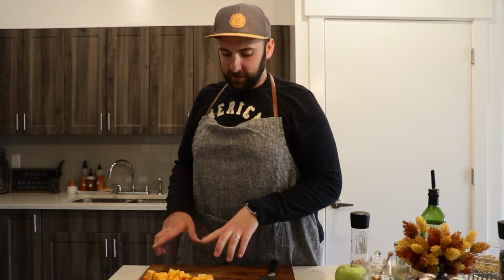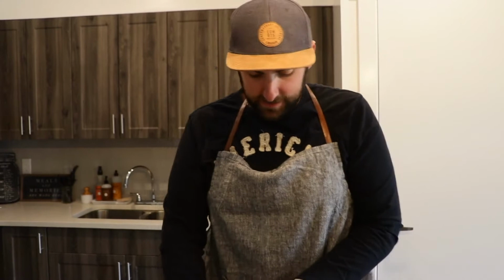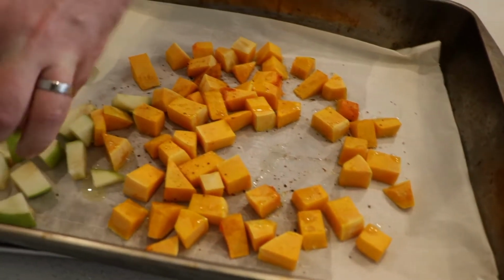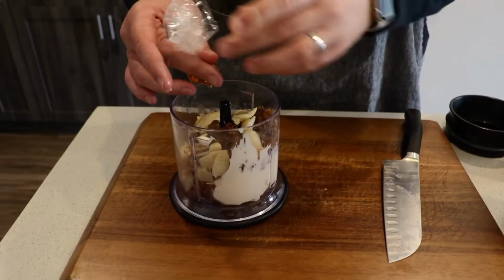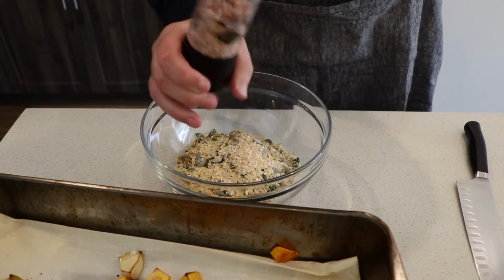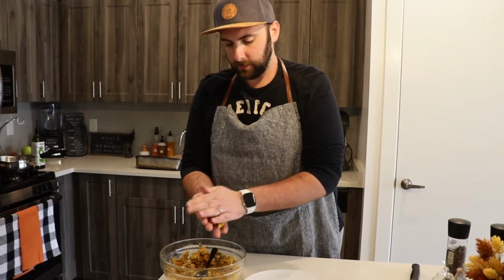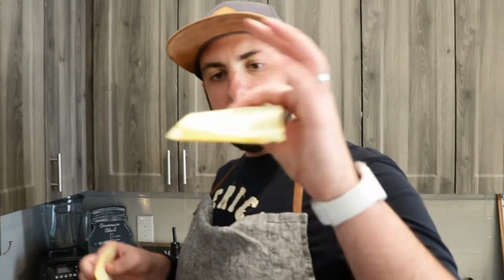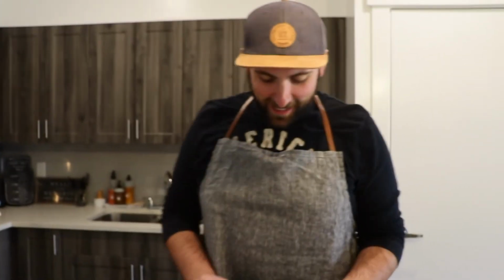The Best and Yummy Fall Butternut Squash Apple Burger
Hey Y’all, Welcome to Bubba’s Cooking!!!
In today’s video, I have a delicious fall recipe for you!

Recipe: Butternut-Squash Apple Burger
Ingredients (instruction at the bottom)
2 cups cooked wild rice blend
1 1/2 cup diced butternut squash (medium diced)
Three tablespoons of onion powder
1 Tablespoon of garlic powder
1 Cup granny smith apples (medium diced)
One teaspoon of salt and pepper
1 Tablespoon of fresh thyme
2 Tablespoons unsalted pumpkin seeds

Caramelized onion Aioli (instruction at the bottom)
1 cup of Mayo
One pod of roasted garlic(head of garlic)
dash of cayenne pepper
Salt and pepper to taste
One teaspoon of honey or maple syrup
1/4 cup of caramelized garlic

Caramelized Onions (instructions at the bottom)
Four tablespoons of butter
Four large yellow onions
1/4 cup of wine(white or red) or stock(veggie, chicken, or beef)

Caramelized Onions Instructions
Thinly slice the onions.
Melt 4 Tablespoons unsalted butter or other oils(olive oil, avocado oil) in a large skillet over medium heat.
Add onions to the skillet and stir them gently to coat with the fat.
I am checking the onions every 5 minutes. Stir the onions and scrape up any fond forms on the bottom of the skillet with a wooden spoon. Keep in mind that the more onions you add, the more cooking time added for results.
After onions become translucent, turn the temp down to medium-low heat.
check on them every 5 minutes and stir
Around 40-50 minutes, Onions should be golden and starting to smell very caramelized. Taste one; if you like the way it tastes, you can stop, but if you want it deeper in caramelized flavor, continue cooking a little longer.
Once onions have finished to your likings, deglaze your pan with 1/4 cup of stock or wine. As liquid bubbles, scrape up the fond and stir it into the onions.

Caramelized Onion Aioli
turn on oven 425
get garlic pod and cut a little off the top.
 Place the garlic pod in aluminum foil and drizzle oil on top and close the aluminum foil tight so no steam will escape.
Roast for 40 minutes in the oven.
After the garlic has finished cooking, let the pod cool down before handling it.
Remove the skin from the garlic.
Place all of the ingredients into a blender, blend until well incorporated.
Taste if you need more salt, pepper, or cayenne; add it.

Butternut Squash Apple burger pattie Instructions
Place diced squash on a parchment-lined cookie sheet, sprinkle on salt and pepper, drizzle a little oil on top, and bake for 15 minutes.
At the 15 minute mark, add the apples to the cookie sheet and sprinkle salt and pepper and drizzle a little oil on top—Bake for 30 more minutes.
Set aside to cool.
Put the Apple, butternut squash, wild rice, pumpkin seed, thyme, and seasoning in a large bowl and mash the ingredients with a potato masher(or use food processer) and mash or blend into smaller chunks. Do not over mash or blend. It will help if you form the pattie without looking like a paste.
Shape into four patties, then cook in a skillet over medium heat for about 5-7 minutes on each side or until browned. Place a lid on top of the skillet to help the burger warm-up though out. Keep in mind if your mixture is on the wetter side, do not cover the skillet.
Turn off the heat and place Muenster cheese (monster because of Halloween season) on top and cover with a lid until melted.

I used
pretzel buns.
Caramelized onion aioli.
Caramelized onions.
Butternut squash apple burger pattie.
Red chard.

MY KITCHEN SETUP
KitchenAid Mixer
KitchenAid Pans
KitchenAid Utensils
Tasty Bowls

Camera Canon T6i
Canon 50mm Lens
iPhone 11 Pro
GoPro 8 Black
Light Ring
Light Box
Sony Lavalier Mic
Sony Voice Recorder
MacBook Pro USED IN THIS VIDEO

ABOUT BUBBA’S COOKING
👨🏻‍🍳 I'm Eddie Turner, welcome to my cooking channel, here you'll find all things cooking, southern cousine, drinks, snacks, desserts and all the deliciousness you'll be craving for.